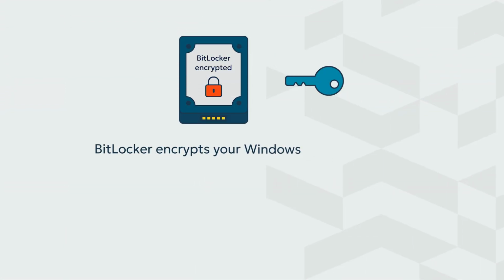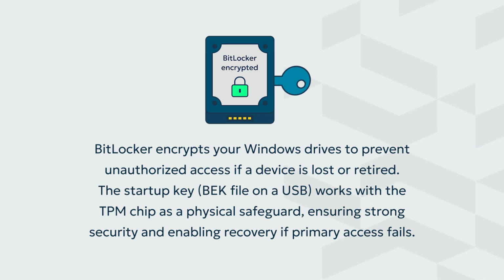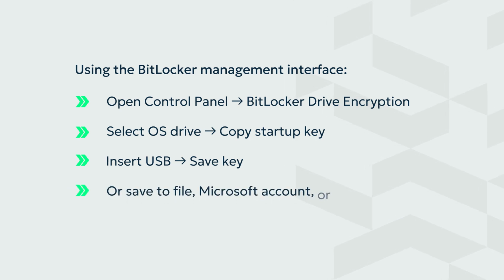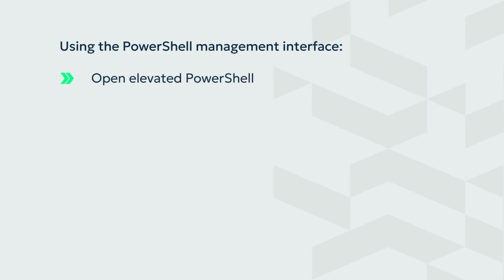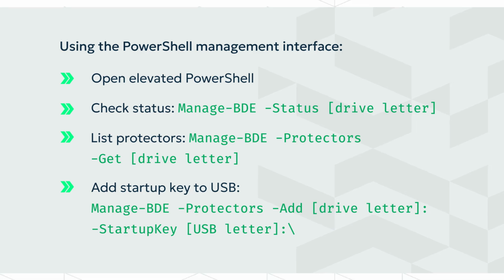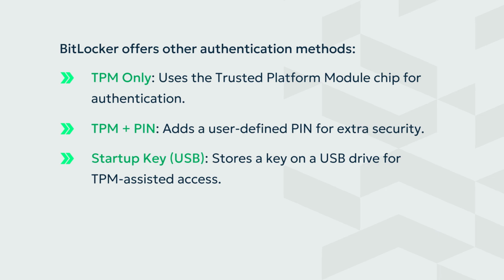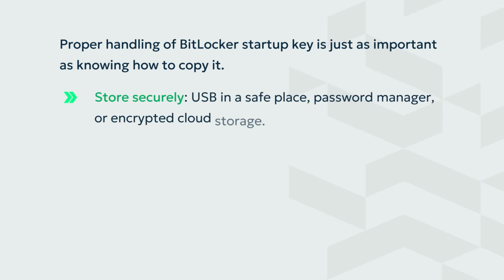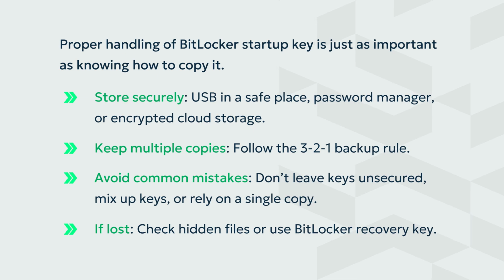How to Copy an OS Drive Startup Key Encrypted by BitLocker in Windows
Don’t let a lost key lock you out! This video provides clear instructions on how to copy an OS drive startup key for BitLocker in Windows 10/11. Understand the importance of key backup and learn smart strategies for handling your keys to avoid future headaches.

Read the full blog on How to Copy an OS Drive Startup Key Encrypted by BitLocker in Windows

Chapters:

00:00  Introduction
00:22  Safeguarding Data with BitLocker Startup Keys
00:55  Practical Methods for Key Duplication
02:02  Decoding BitLocker Authentication Options
02:31  Essential Tips for Key Security
03:09  Conclusion